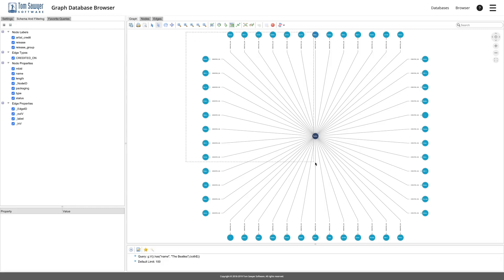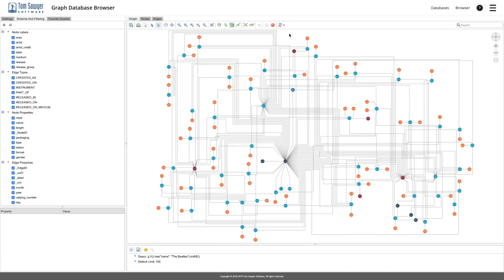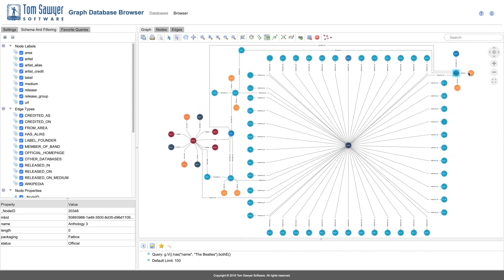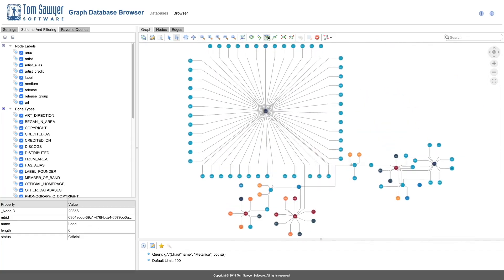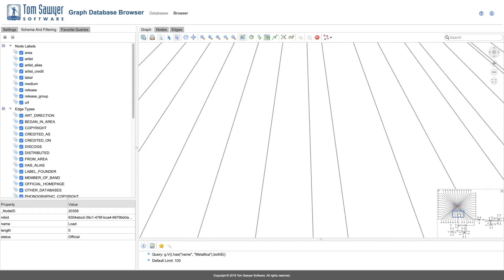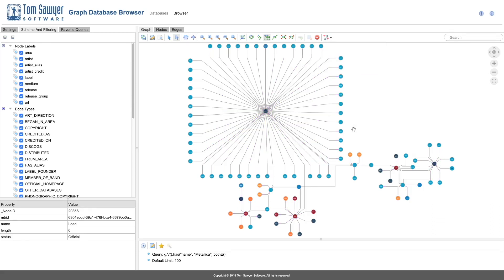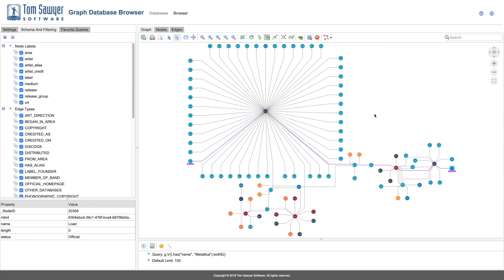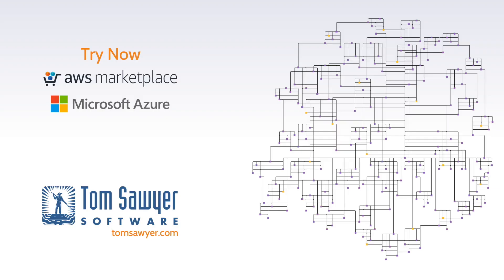Introducing Graph Database Browser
Tom Sawyer Graph Database Browser is a powerful, easy-to-use web application that instantly visualizes the data in your graph database. It's designed for data scientists, analysts, architects, and developers to see and analyze graph databases in any browser, without programming.